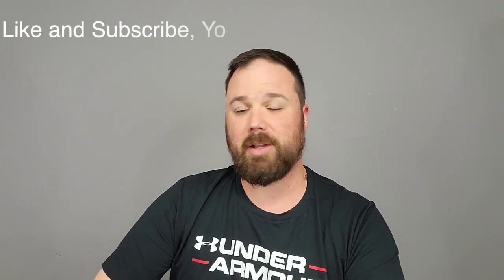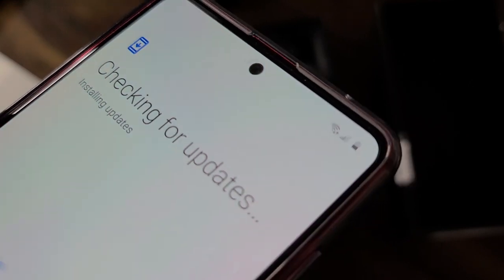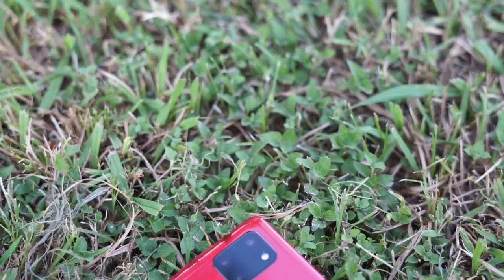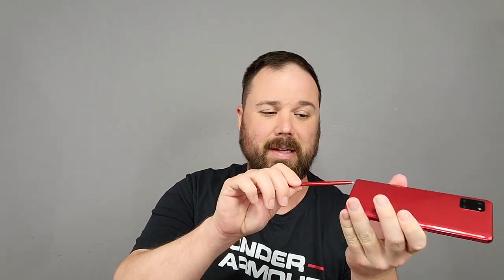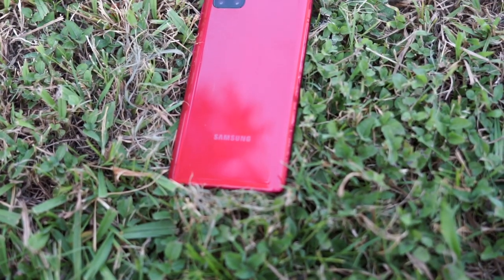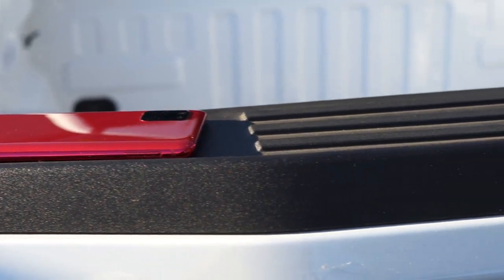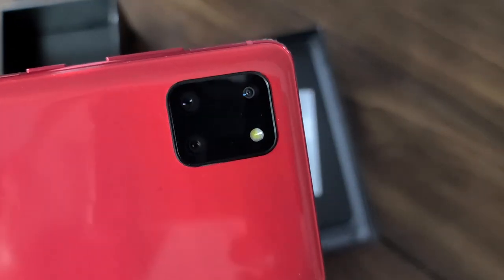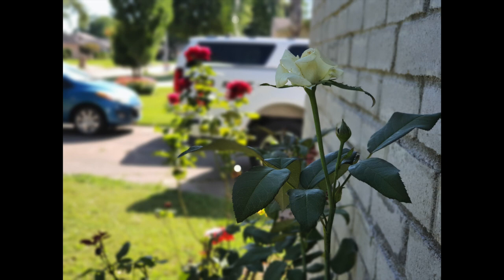Best Android Phone of 2020 under $500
The Samsung Galaxy Note 10 Lite was officially announce at CES 2020, but I finally got my hands on one and this is my full review. The Galaxy Note 10 is the BEST Note of 2020 that Samsung DOESN'T want you to know about... which was why it wasn't released in the USA. The Galaxy Note 10 Lite is the "lighter" version of the Note 10, offering the same S-pen without the Air Gestures, but all of the same functionality and comes in at a much cheaper price point.